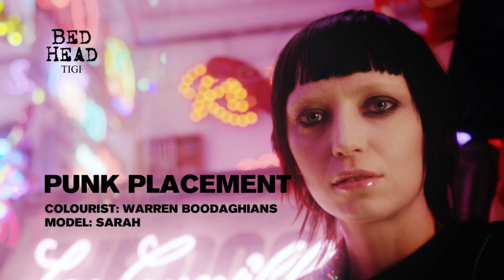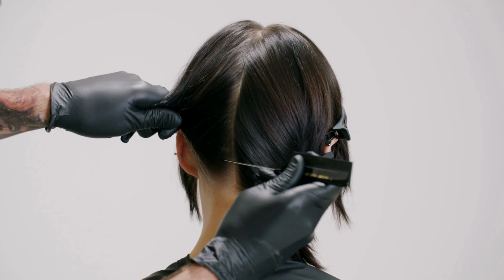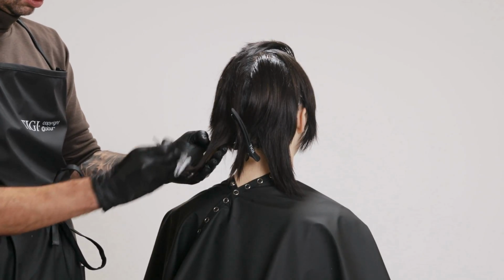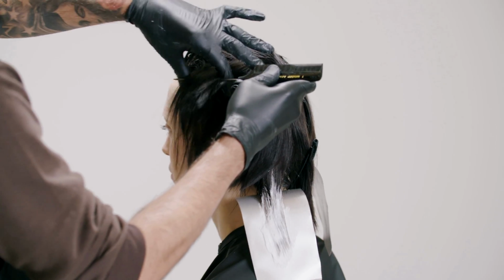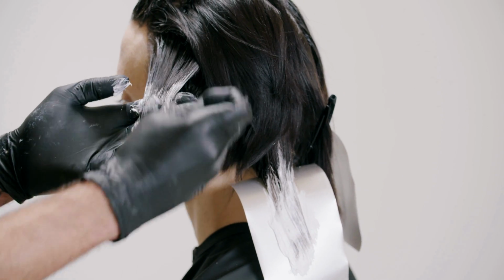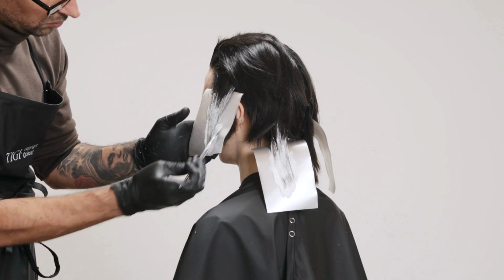How To: Punk Placement | Colour Technique | TIGI RETROSPECTIVE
This technique takes inspiration from the Mod and Punk eras. Strong, rebellious block colours are diffused in certain areas with softer shades to relax the overall boldness.

Colour by Warren Boodaghians
Using TIGI Copyright Colour

SHADES USED:
Formula 1 −
30g gloss 3/0
+45g activator 8.5vol/2.55%

Formula 2 −
20g true light white
+20g activator 30vol/9%

Formula 3 − Purple Ruby
25g gloss 55/66
+5g gloss 55/22
+45g activator 8.5vol/2.55%

STEP-BY-STEP:
01. Carry out a fundamental new-growth application using Formula 1.

02. Upon completion, progress onto the back sections. Take a horizontal parting and, with a freehand blending technique, apply Formula 2 from the mid-lengths through to the ends.

03. Repeat on the opposite side.

04. Continue onto the side using the same technique.

05. Progress onto the final section. Take a horizontal parting two inches above the ear and apply Formula 2 to the mid-lengths and ends. Process the colour for up to 40 minutes then rinse and remove.

06. Tone the pre-lightened areas using Formula 3. Process visually for up to 20 minutes. Rinse and remove using Bed Head Colour Goddess Shampoo and Conditioner.